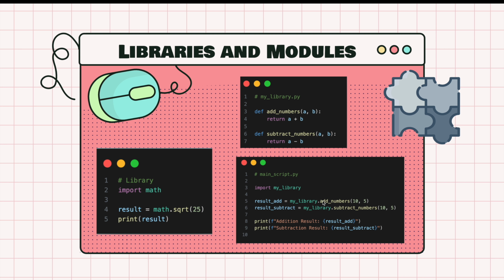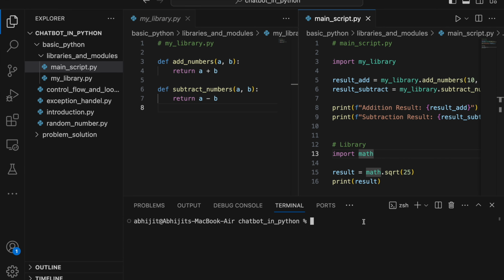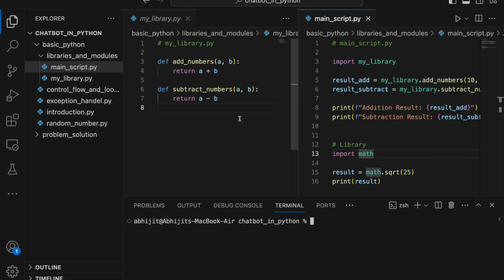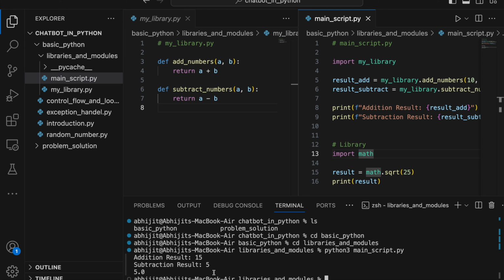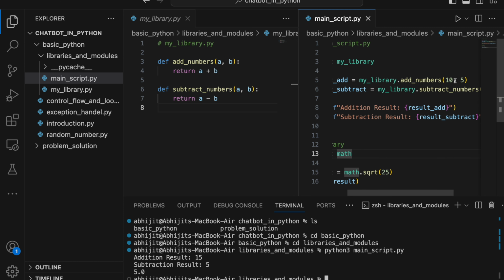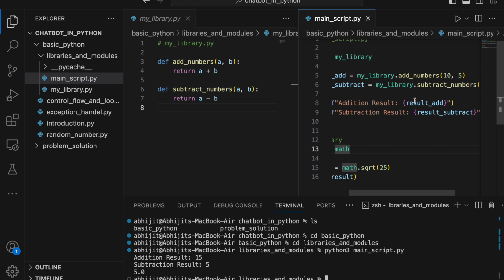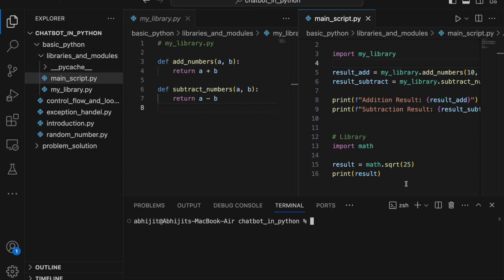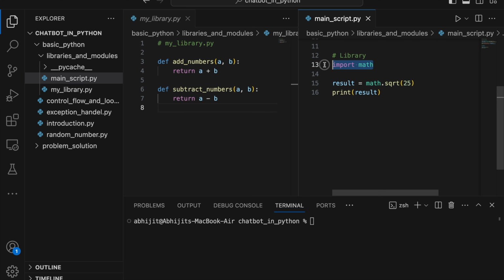Libraries and Modules in python || basic python || chatbot in python || Abhijit Gayen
🐍 Dive into the world of Python programming with Abhijit Gayen as he guides you through the fundamentals of libraries and modules in Python. Whether you're a beginner or looking to strengthen your Python skills, this video is a perfect resource for understanding the essentials.

📘 Learn the importance of libraries and modules in Python and how they contribute to code organization, reusability, and maintainability. Abhijit breaks down the concepts in a beginner-friendly manner, making it easy for anyone to grasp the core ideas.

🔧 Follow along as we explore practical examples to demonstrate the power of libraries and modules in Python. Discover how to leverage existing code and functionalities to enhance your projects, saving you time and effort in the development process.

🤖 In the second half of the video, Abhijit takes you on a journey to create a basic chatbot in Python. Witness the application of the concepts learned earlier as we build a simple yet functional chatbot. Gain insights into the step-by-step process of designing and implementing a chatbot using Python's libraries and modules.

🚀 Whether you're interested in general Python programming or specifically in building chatbots, this video has something for everyone. Join Abhijit Gayen on this educational and hands-on exploration of Libraries and Modules in Python. 💻🎉